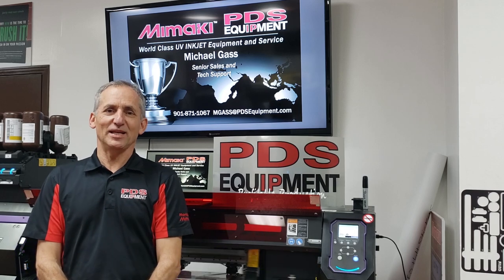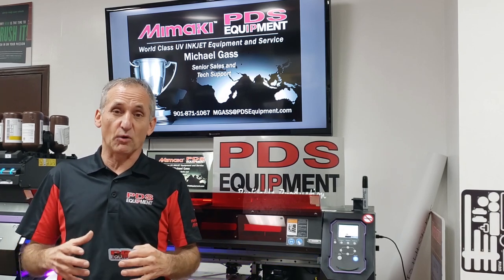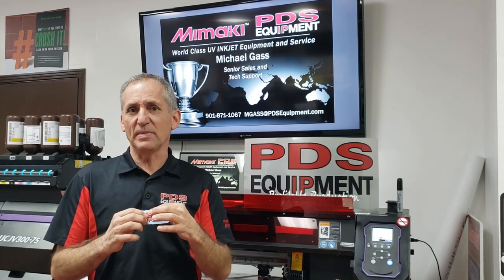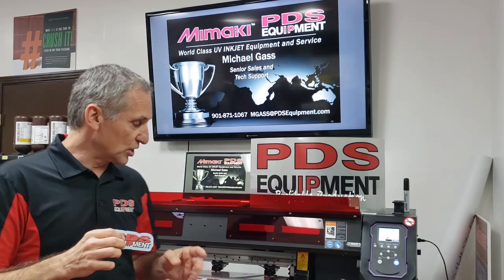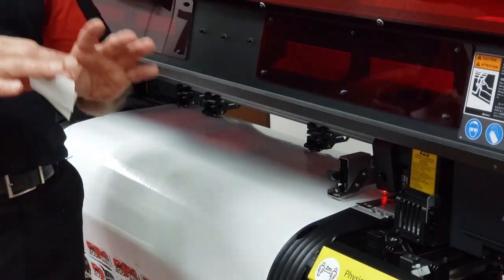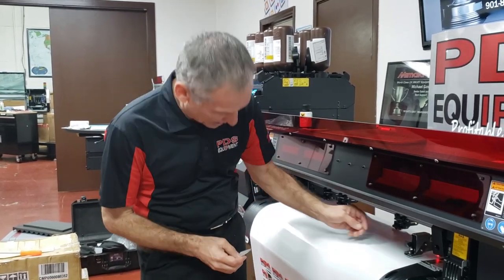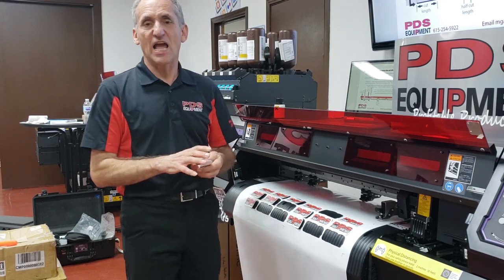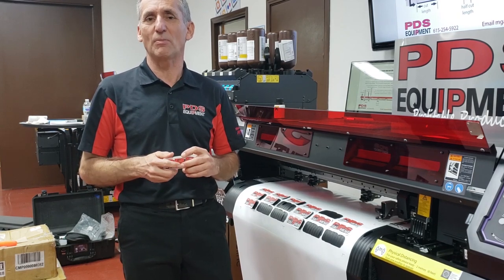Mimaki UCJV and CJV Printers: How to set cut order and eliminate paper jams while cutting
Learn how to properly set up your Mimaki to cut complex jobs without jamming.  Learn how to set blade height and how to use the perf cut function.